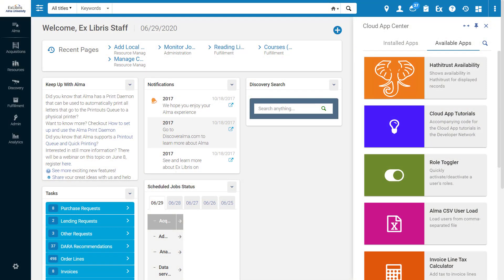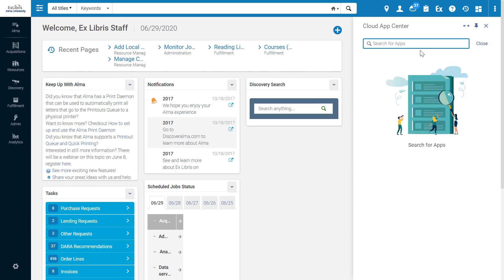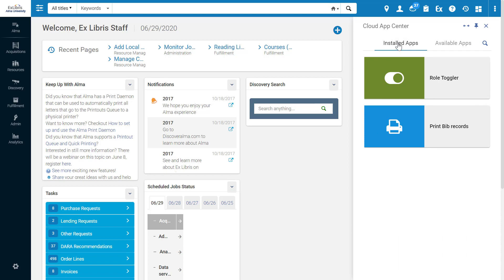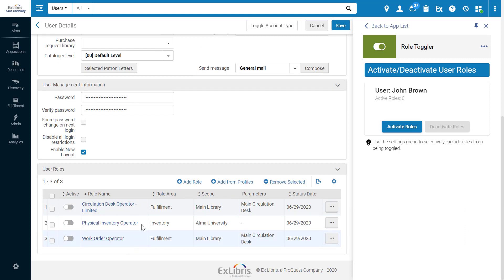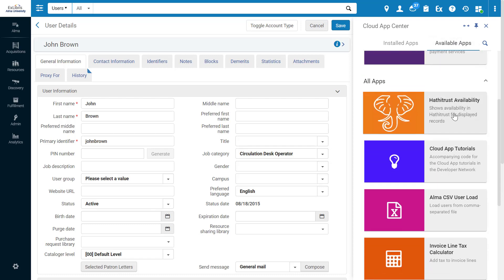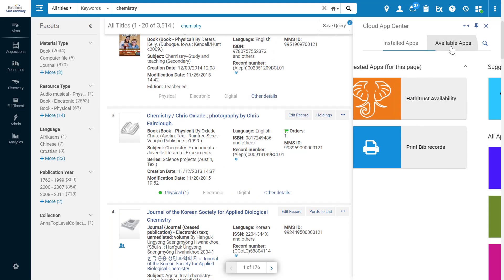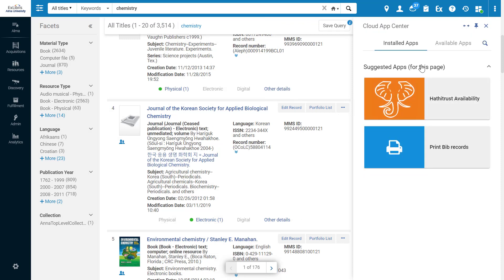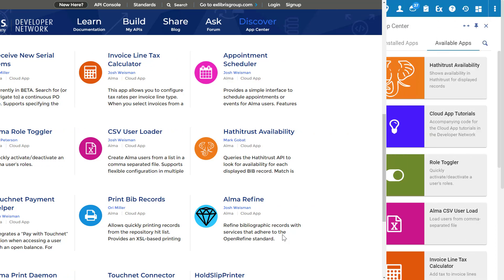Cloud Apps in Alma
We're excited to introduce Cloud Apps, applications created by the Alma Community that can be easily installed and run from Alma, and can help you cut down on manual effort in your workflows.